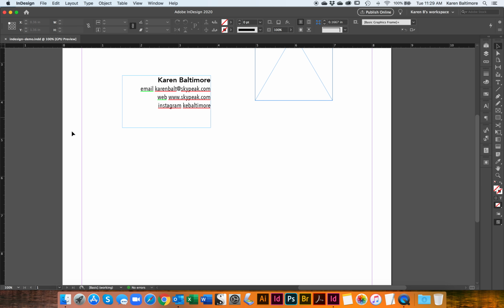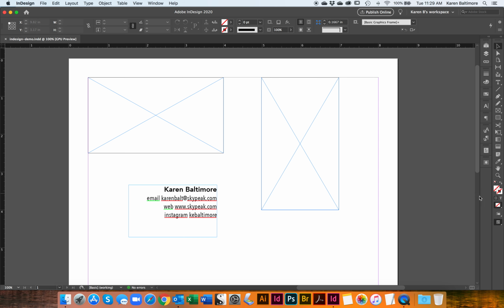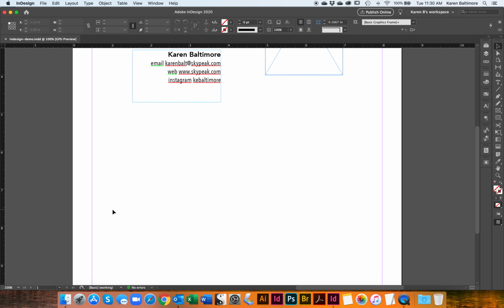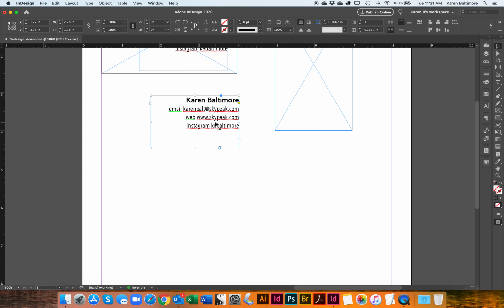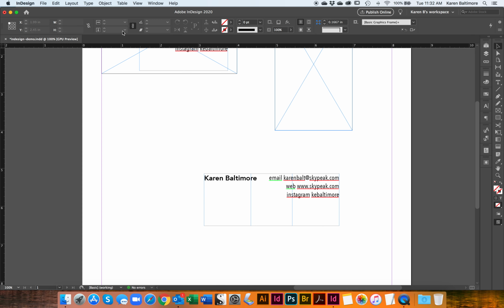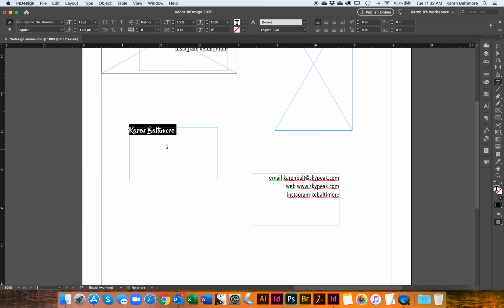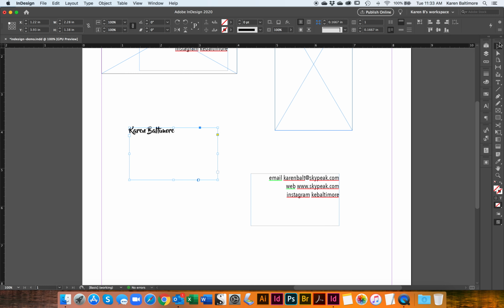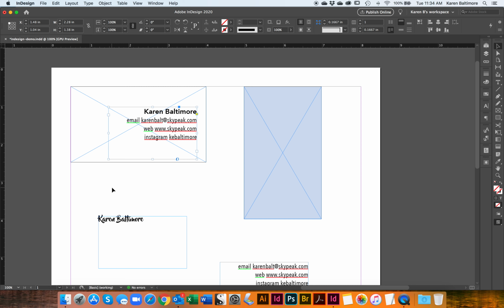InDesign – Exercises overview